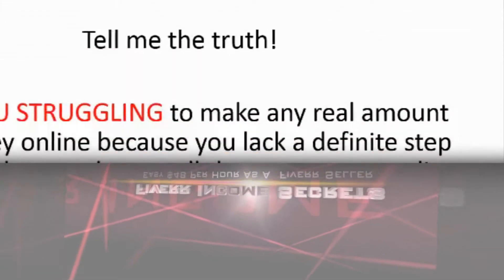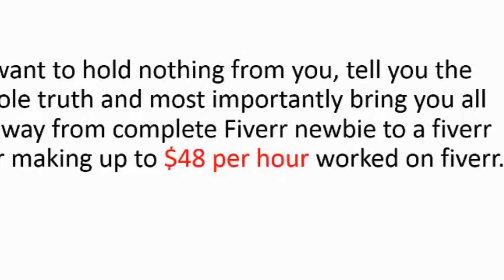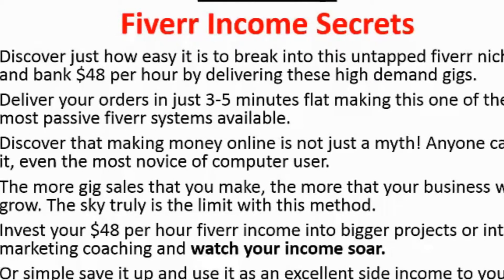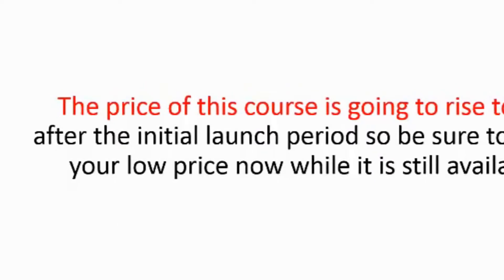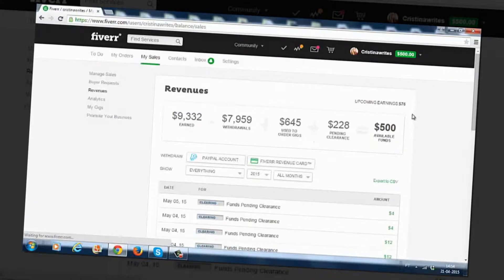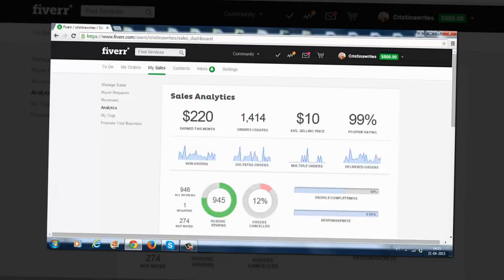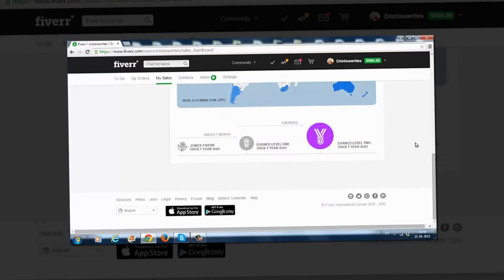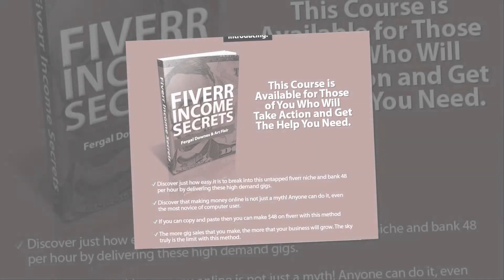How To Make Money On Fiverr - 5 Easy Steps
How To Make Money On Fiverr, each month there are numerous people trying to figure out how to make money online.  People always search for quick money.

This information will show you how to make money on fiverr.  There is limited competition on this Gig and you have the potential to make $48 each time that you fulfill and order.  It is as simple as doing copy and paste.

Stop searching for how to make money on fiverr and start making it.  It doesn't get much easier than this.

Top 5 Types of Fiverr Gigs
Making Money With Fiverr.com and Clickbank
Buy A Gig On Fiverr.com And Sell It For £1,000
Fiverr - Getting Anything and Everything Done for 5 Bucks
Fiverr secrets tutorial How I create gigs matched with what people need
Fiverr Handover - How to make $20-$50 per day on Fiverr
Fiverr :Creating a gig
Proven method earns $200+ a day using Fiverr -WITHOUT ever writing a word!
Fiverr Review - Tutorial to run your business
My Fiverr Story
How To Make Money Using Youtube and Fiverr (Step by step tutorial - Full Video)
oDesk Tutorial - How to get hired on @Odesk
How To Make $935 A Week On Fiverr
Fiverr Tutorial How To Place A Gig? Fiverr tips To Make Money training video
How To Use Fiverr Tutorial. Learn How I Make $100 And More A Day On Fiverr
Secrets To Making Money With Fiverr
How to GLIDE tutorial | Sideglide, Circle Glide, Airwalk, & Tips/Tricks
Fastest internet in the world at Dreamhack
Twisted Boutique Bow tutorial (Easy Way) HOW TO MAKE Twisted Boutique Bow

--Note special thanks go to all the youtubers listed below.  Feel free to browse there title above.

Robert Coleman
andy mark
KingHuman
fastmoneymarketing
Start & Grow Your Business
Work-At-Home Mike
Mel Classique
Realtalk101Radio
MakingMovesMajor
rob jon
Debra Heward
Mike From Maine
Sarah Staar
Jerry Banfield
MakingMovesMajor
Bob Ulman
Des Drec
rob jon
ReplaceMyself123